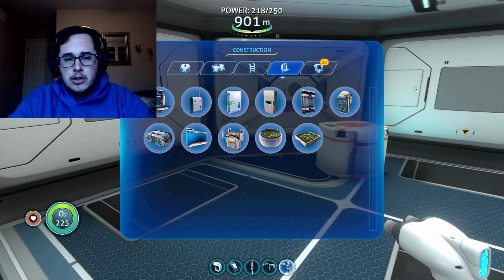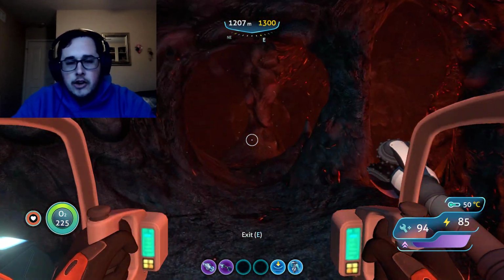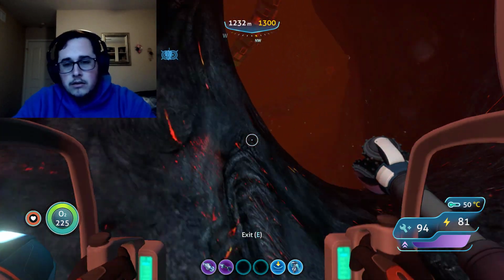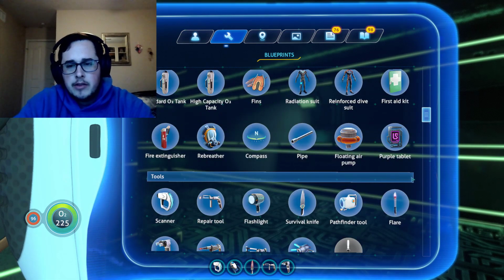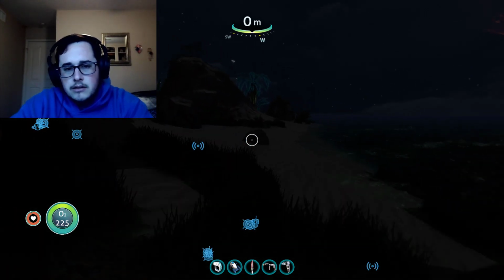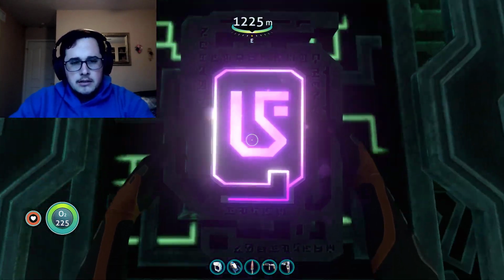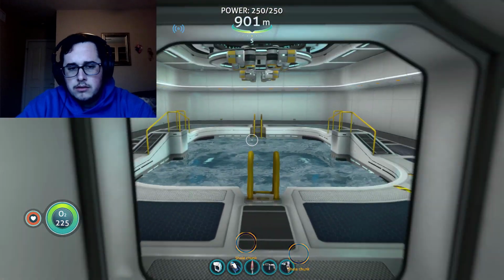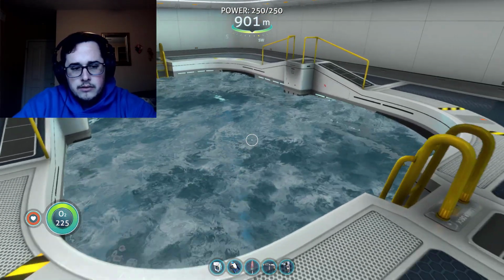Is it hot in here? - Subnautica - Part 16